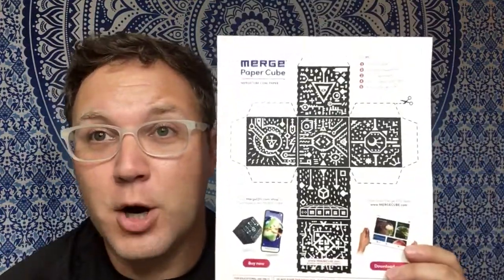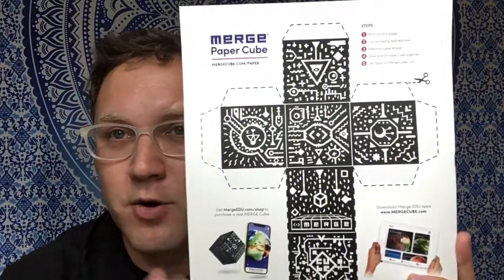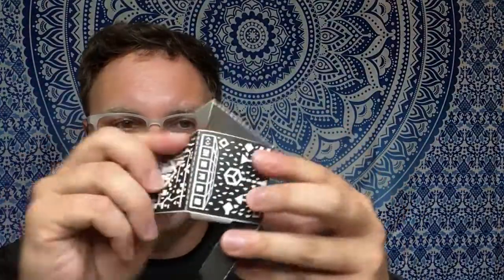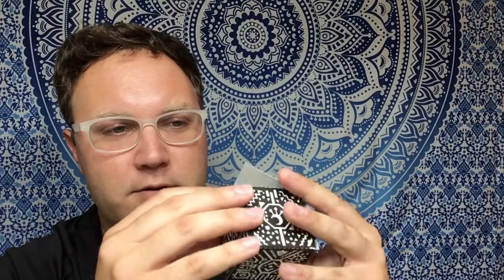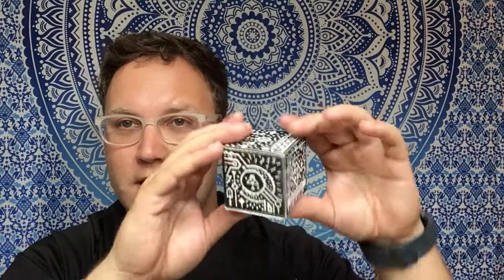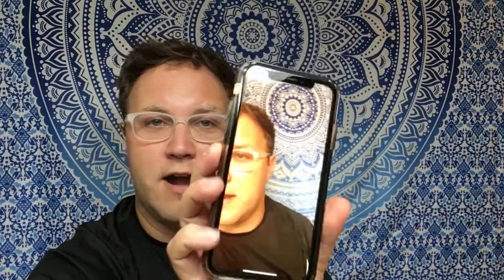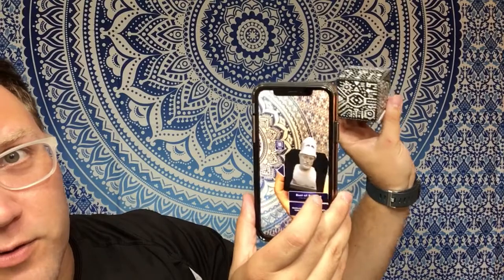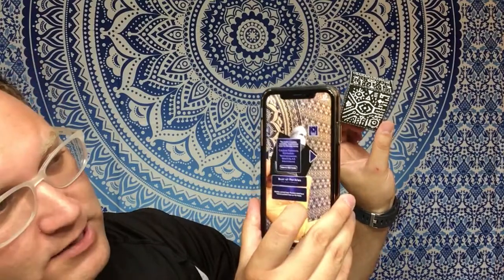Merge Paper Cube w/ MFL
Mr. Jason from the Middletown Free Library shows you how to make & use your own paper Merge Cube!

Reach out to Mr. Jason at the library if you have any questions or need some help!